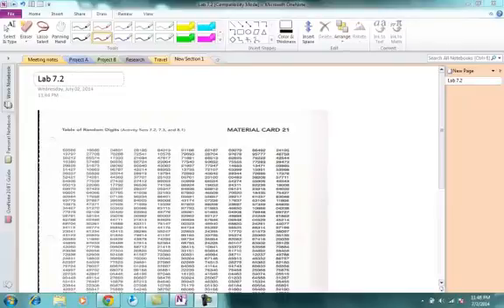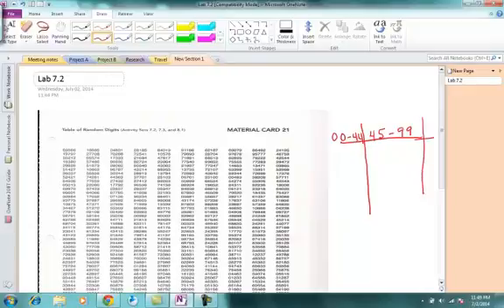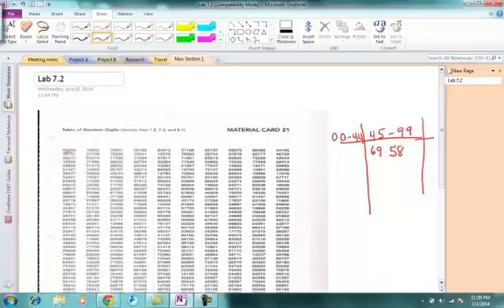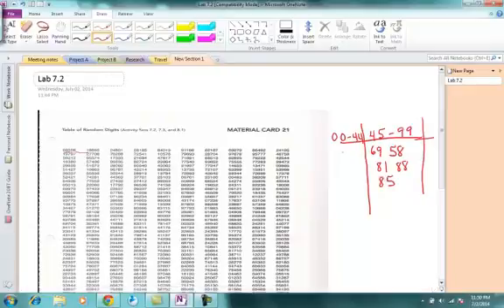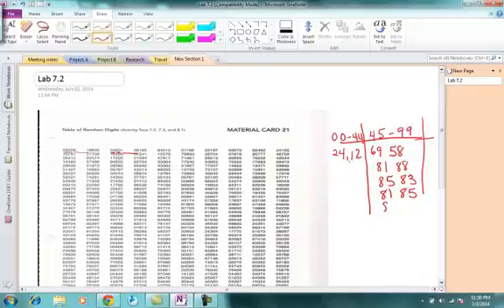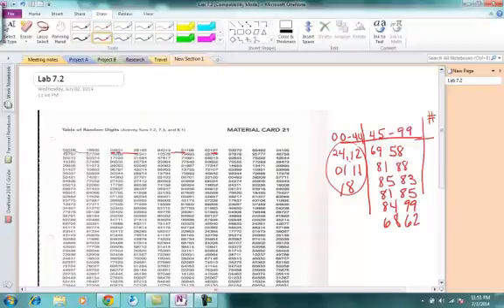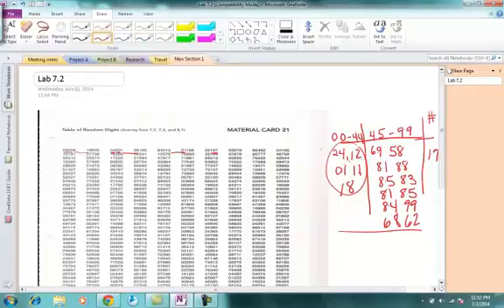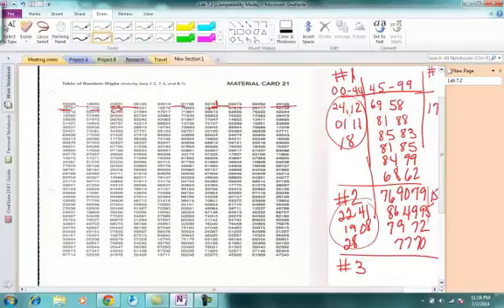Math 232 Lab 7 2 Hint